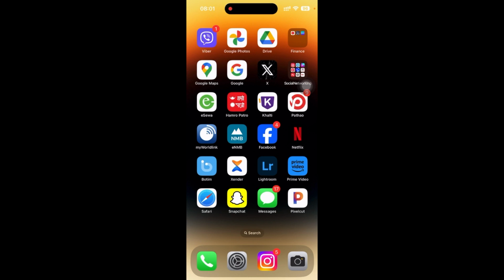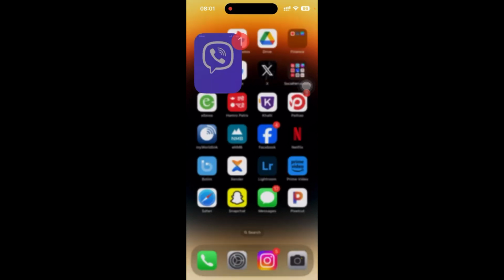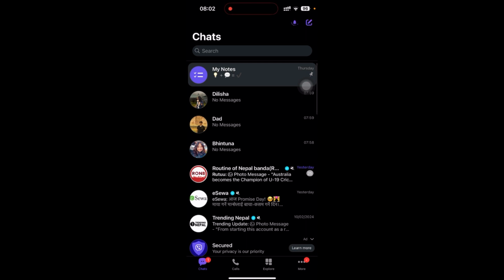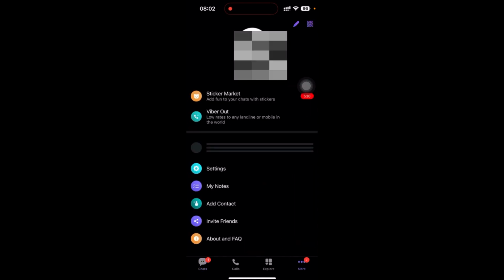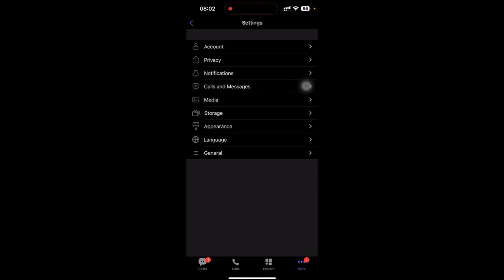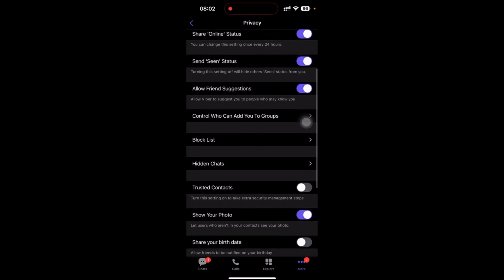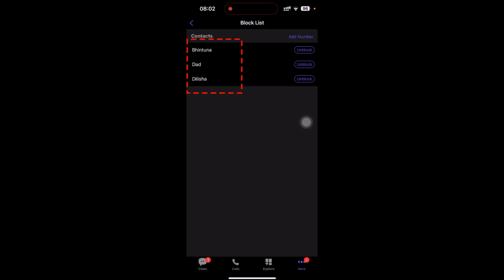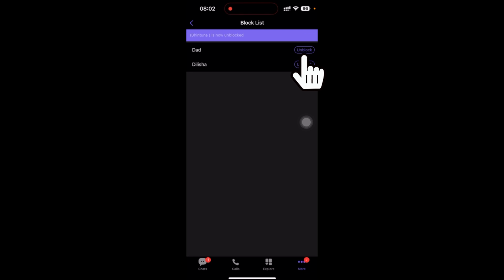How to Unblock Account on Viber (2024) | Unblock Someone in Viber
Accidentally blocked a friend in Viber? Don't worry, it happens to the best of us! Here's your quick and easy guide to unblocking them and getting back to chatting in no time.
Whether you hit the block button in a moment of frustration or simply can't remember why they're hidden, this video will walk you through the whole process step-by-step. No matter if you're using an Android phone or an iPhone, we've got you covered!